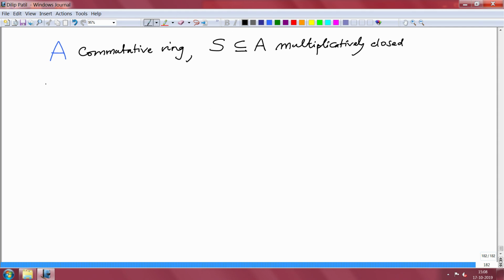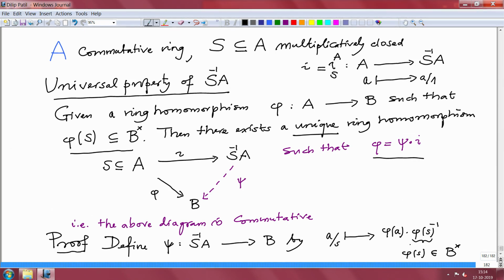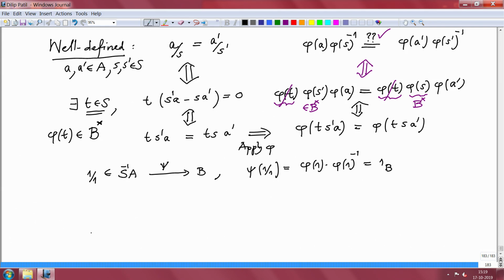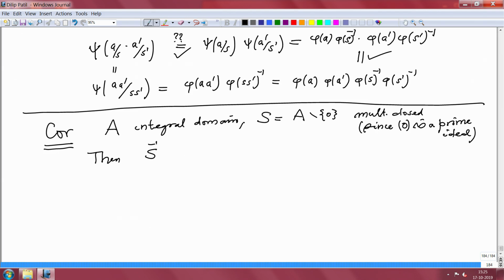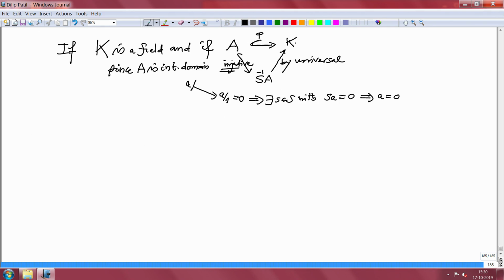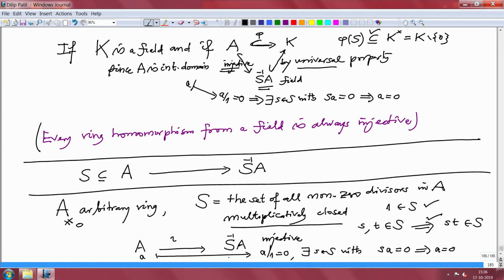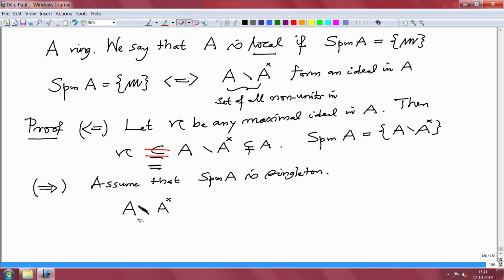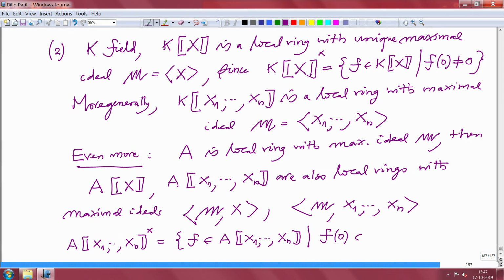noc20 ma20 lec29 Universal property of S 1A